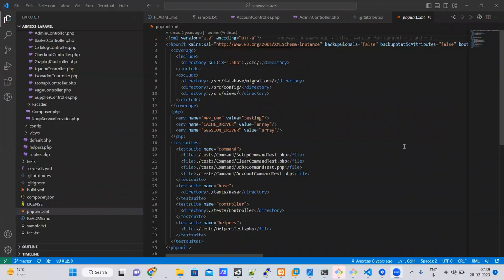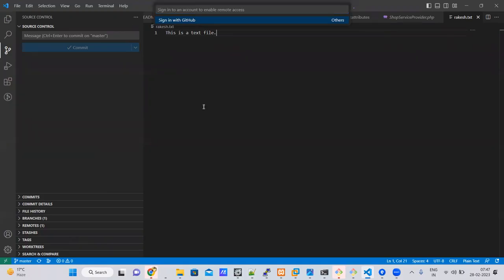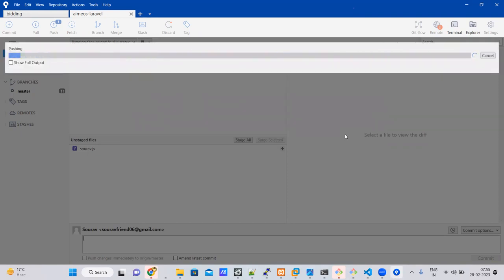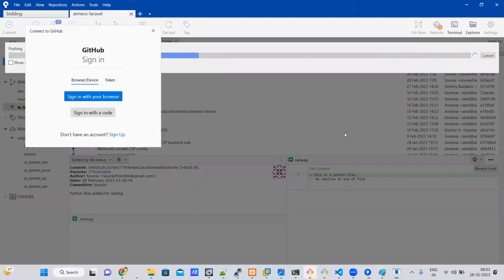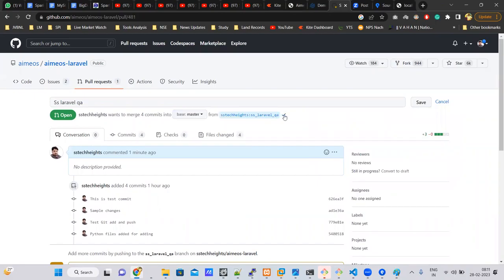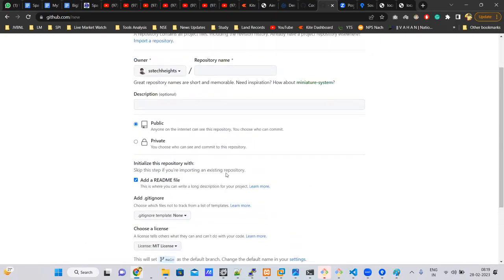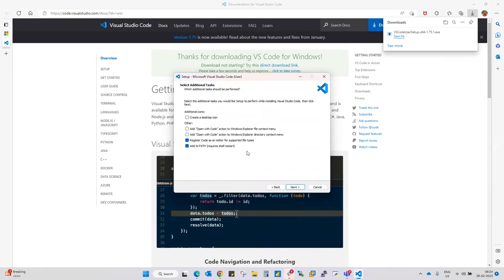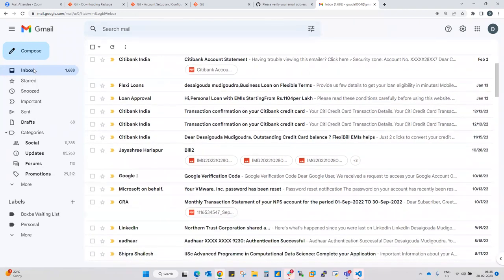Crash Course: Git and GitHub Part 2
Embark on a journey through the world of Git and GitHub, where you'll learn to master version control like never before! From tracking changes with Git to collaborating seamlessly on GitHub, this series breaks down the essential tools and workflows that developers swear by. Whether you're a solo coder or part of a global team, we’ll cover everything you need to know to become a GitHub pro—branching, merging, pull requests, and beyond. Let’s elevate your code game with the ultimate Git and GitHub guide